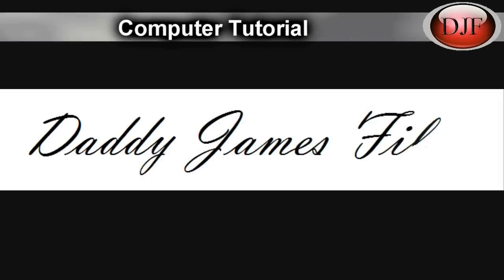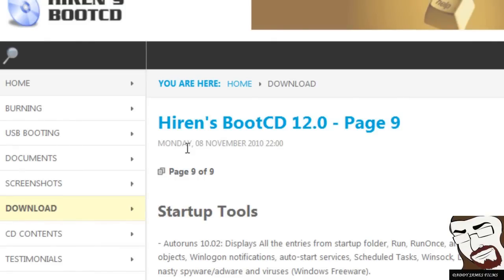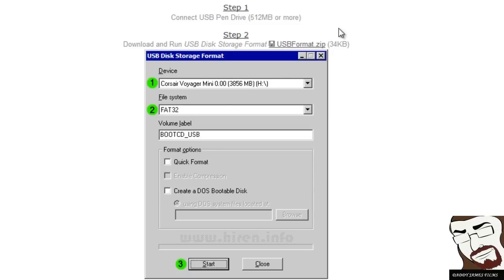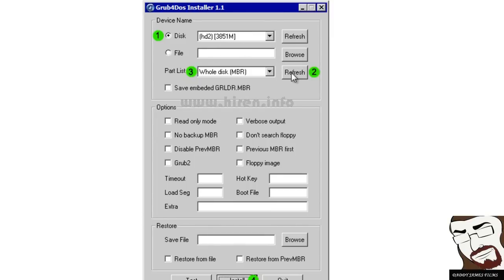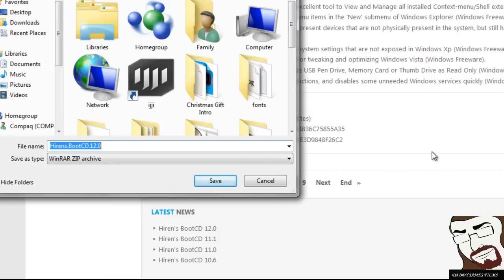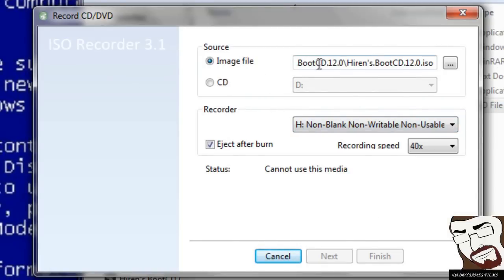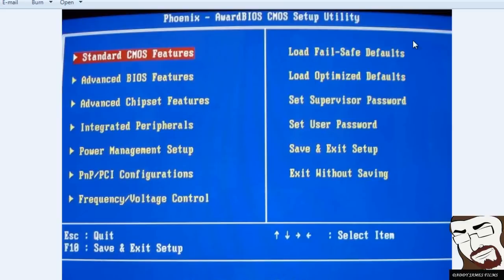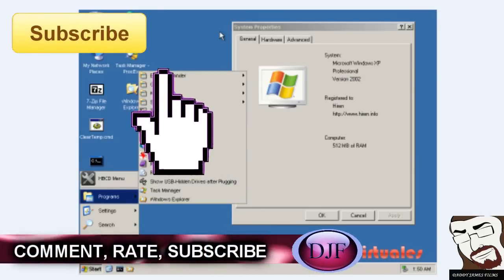Hiren's BootCD File recovery & diagnostic program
This video is old there is a newer software company Wondershare Recoverit
 that does this and have more features Check this data recovery software:

Youtube: Recoverit Data Recovery Software

but if you prefer Hiren's BootCD here is the download